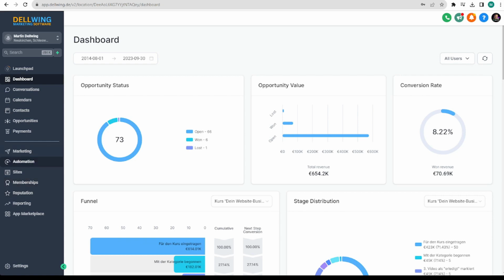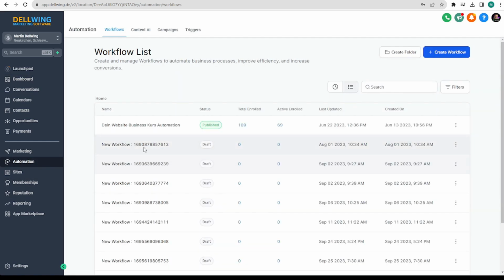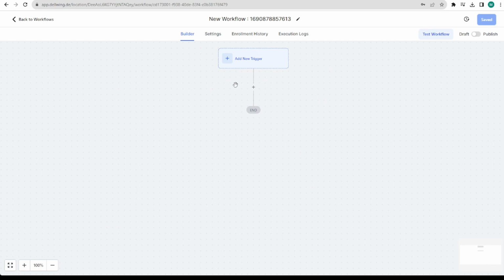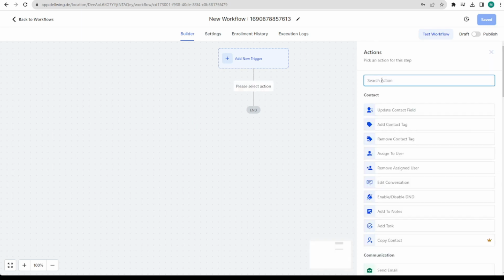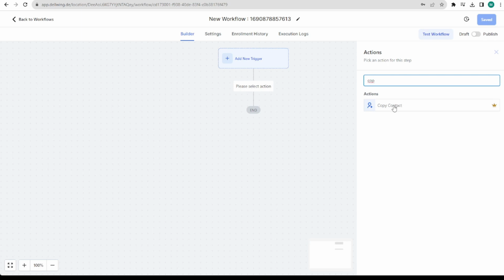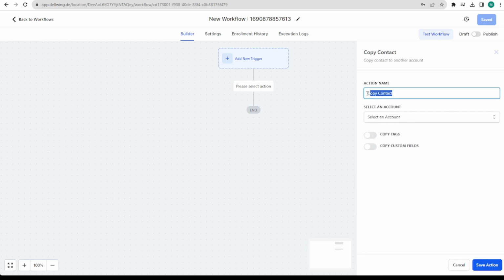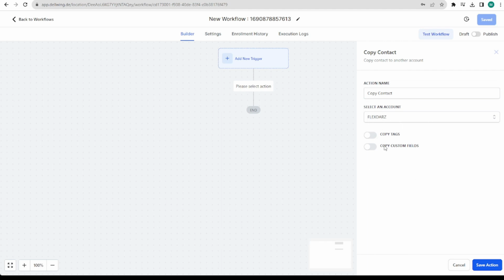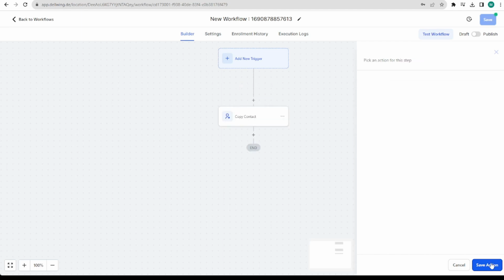GoHighLevel Tutorial | How To Copy Contacts From One Sub-Account To Another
How To Copy Contacts From One Sub-Account To Another | GoHighLevel Tutorial
🎁 TEST GOHIGHLEVEL FOR 30 DAYS FOR FREE